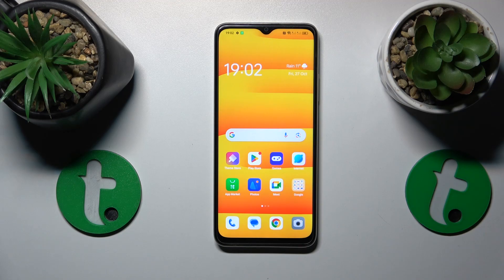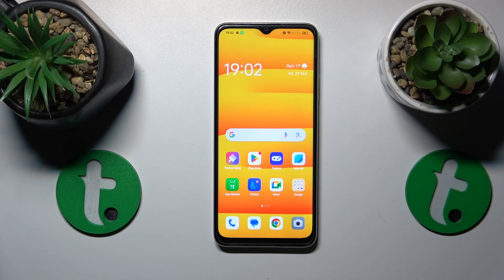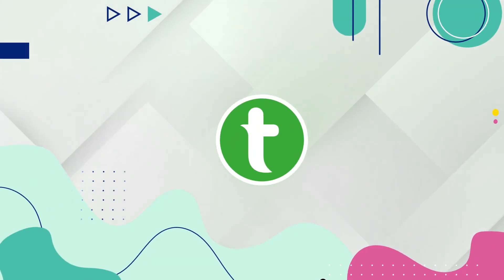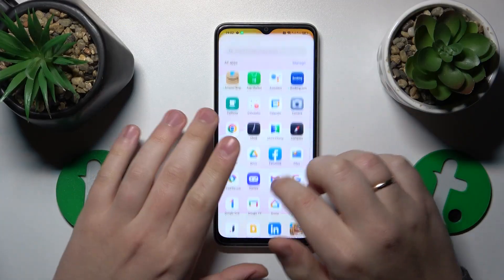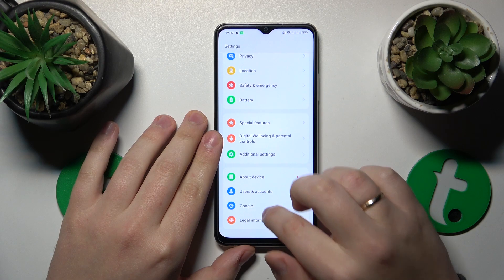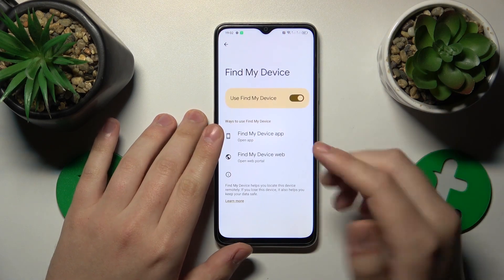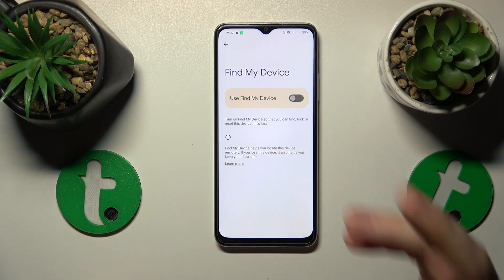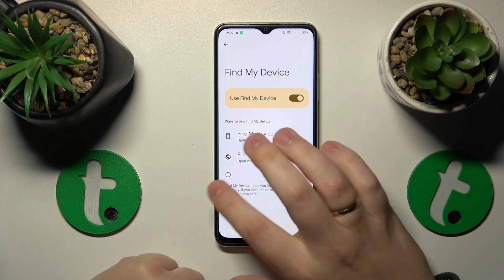How to Turn On & Turn Off Find My Device Feature on OPPO A18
Master the Find My Device feature on your OPPO A18! This tutorial guides you through the steps to seamlessly enable and disable this essential function. Whether it's enhancing security or conserving battery life, we've got you covered. Watch now to take control of Find My Device on your OPPO A18 and keep your device secure and efficient.

How to enable the Find My Device option on OPPO A18? How to switch off the Find My Device service on OPPO A18? How to configure the Find My Device feature on OPPO A18?